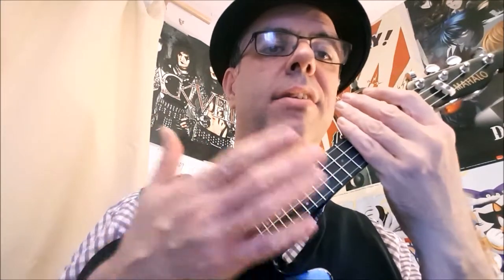Ukulele Ben teaches Three Little Birds (Strum included)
A tutorial of this Bob Marley tune, with an explanation on the reggae strum for it.

This was done for the 'Ukulele for Improvers' class at Bristol Folk House.

Want to learn the Uke? Want to book a Ukulele Player for your social event?